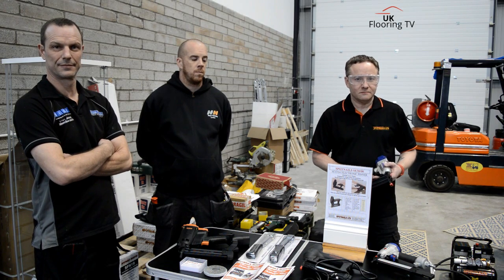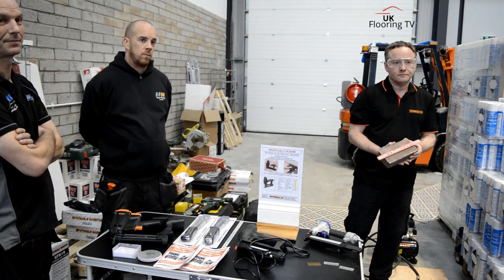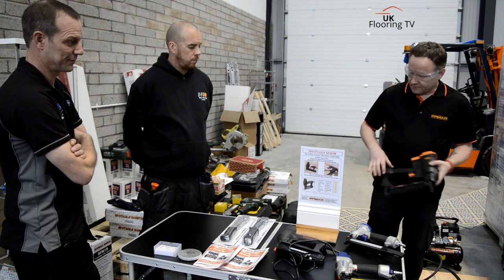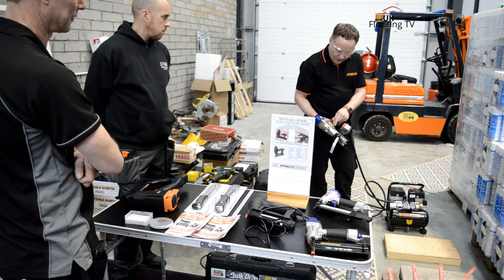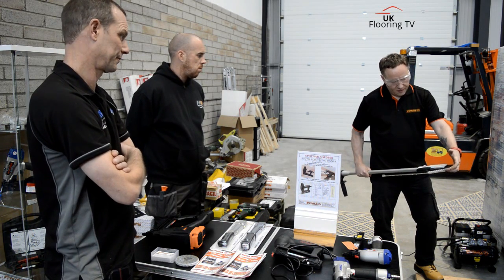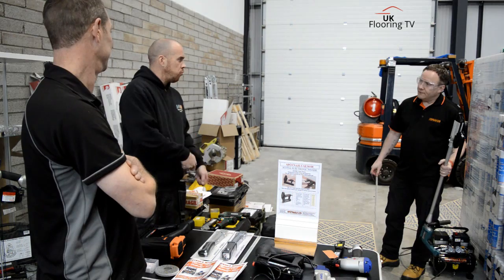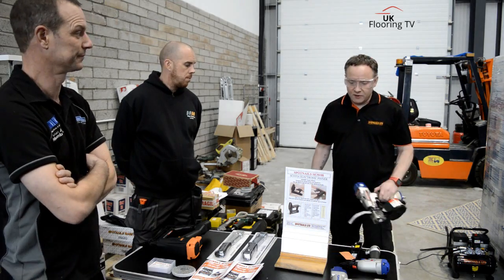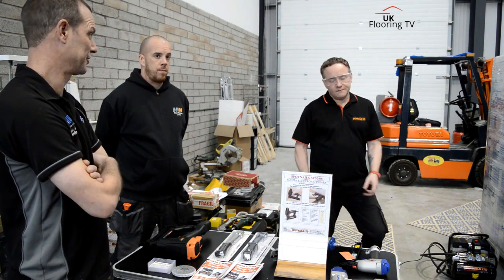Dan and Paddy join Paul Shaw from Spotnails and talk nail guns for flooring